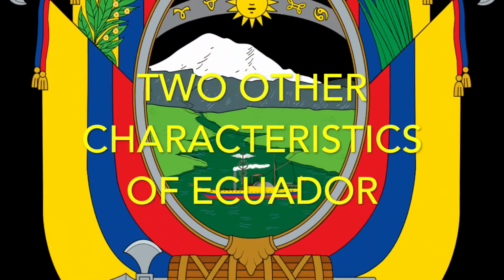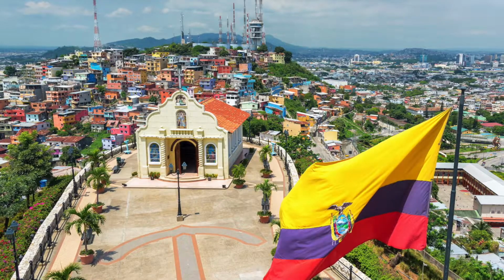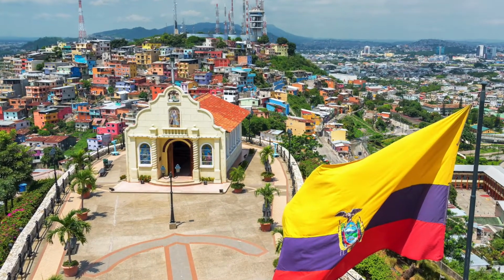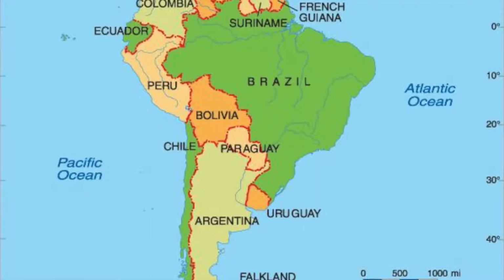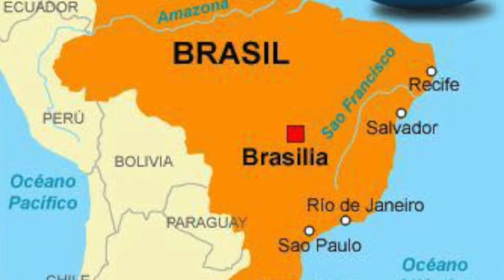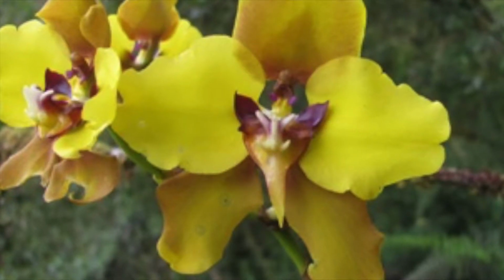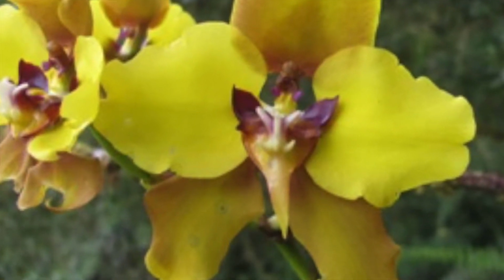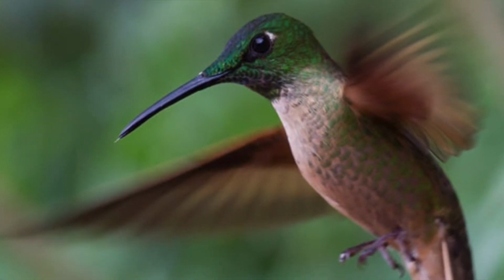Ecuador spanish project